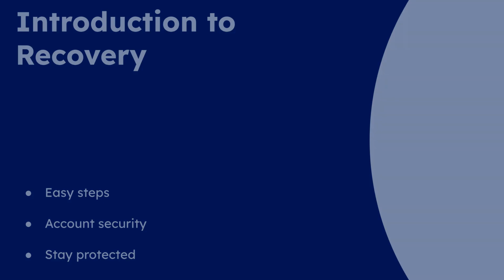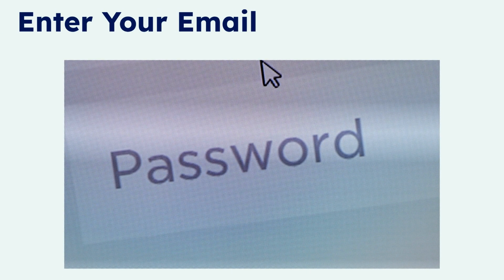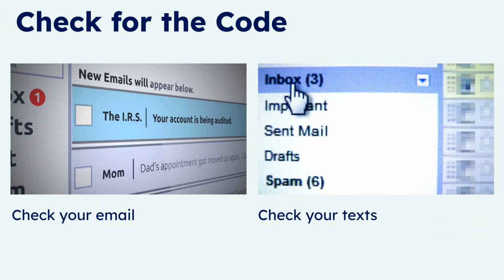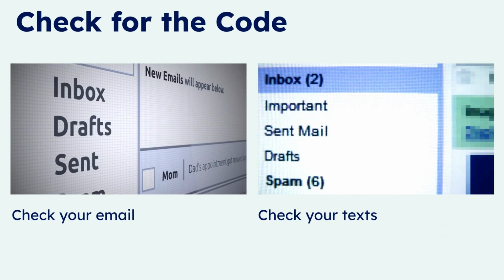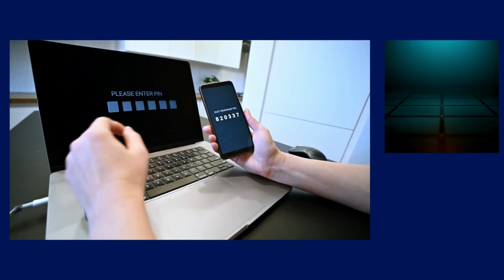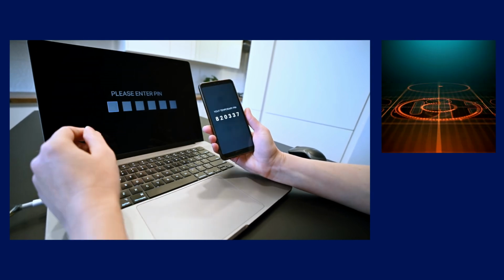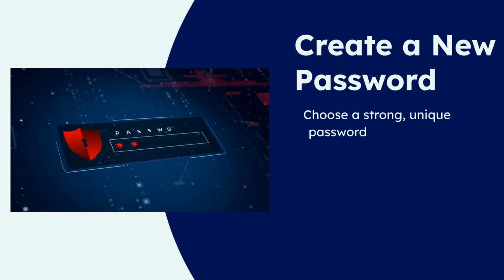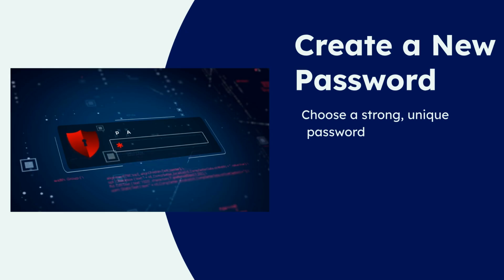Email Ka Password Bhool Gaye? | آسان ترین طریقہ | How to Recover Forgotten Email Password Easily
کیا آپ بھی اپنا ای میل پاس ورڈ بھول چکے ہیں؟ SmartScope کی اس معلوماتی ویڈیو میں ہم آپ کو بتائیں گے سب سے آسان اور مؤثر طریقہ جس سے آپ اپنا بھولاہوا ای میل اکاؤنٹ پاس ورڈ آسانی سے ریکور (recover) کر سکتے ہیں۔ چاہے وہ Gmail کا ہو، Yahoo کا، یا کوئی اور— ہم نے تمام ضروری سٹیپس (steps) کو تفصیل سے بتایا ہے جو آپ کو کامیابی سے اپنا اکاؤنٹ واپس حاصل کرنے میں مدد کریں گے۔ اس Life Changing ٹپ کے لیے SmartScope کو ضرور سبسکرائب کریں!